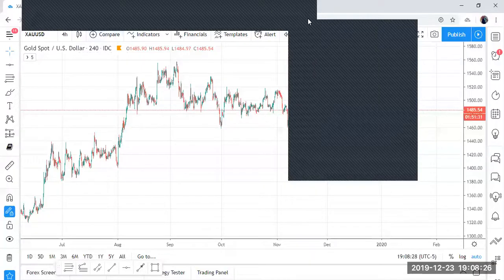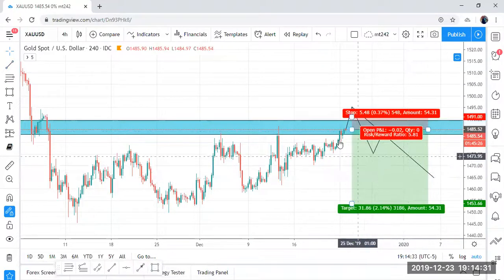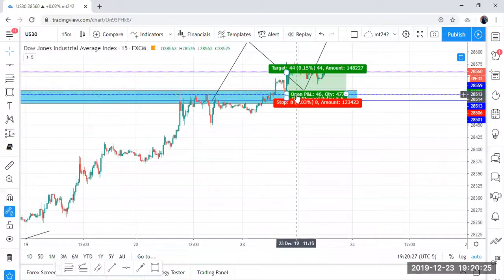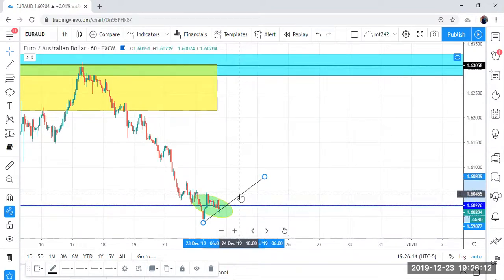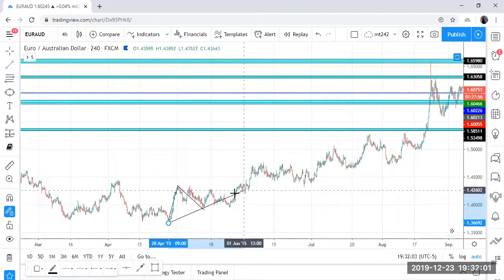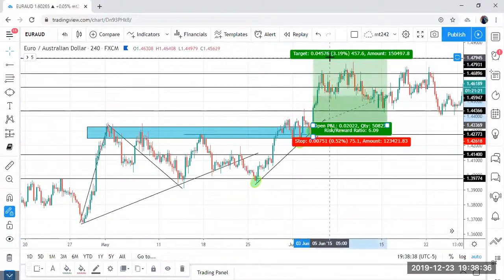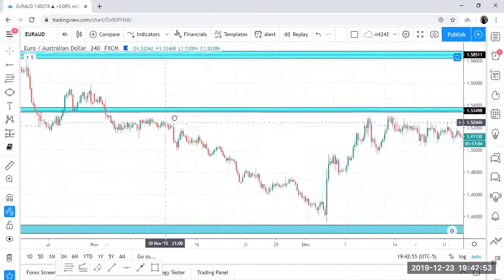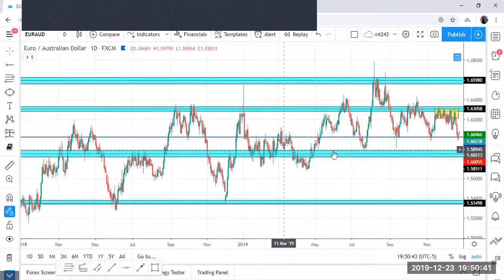Mastertraders242 - Market Structure Training December 23rd, 2019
Market structure training using support, resistance and Elliot's wave to trade in the foreign exchange market.